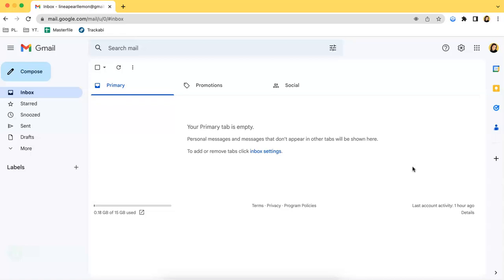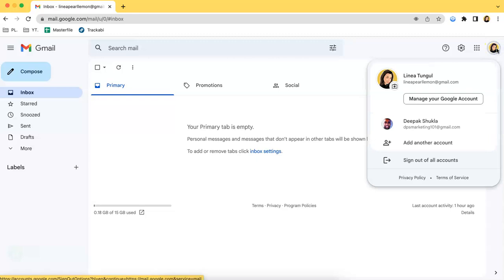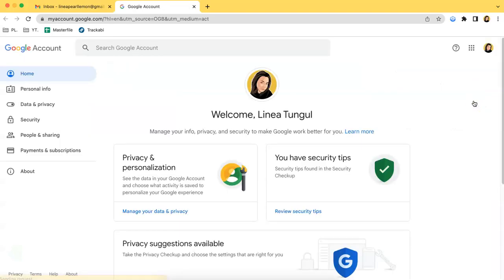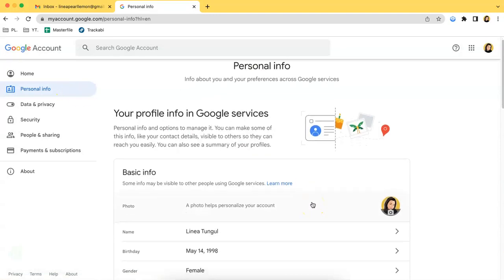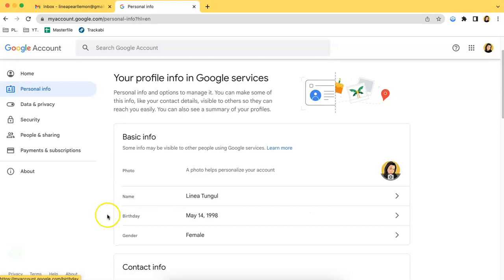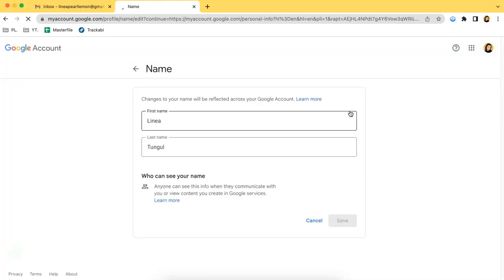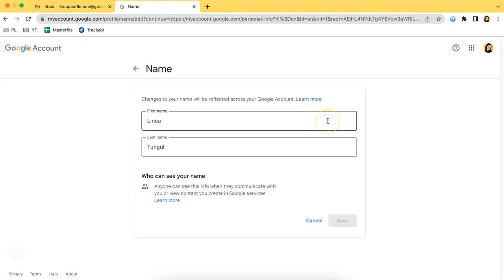How to Change Account Name in Gmail | Gmail Fiend 2023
In this video, you will learn How to Change Account Name in Gmail in the most convenient way. Easy right?